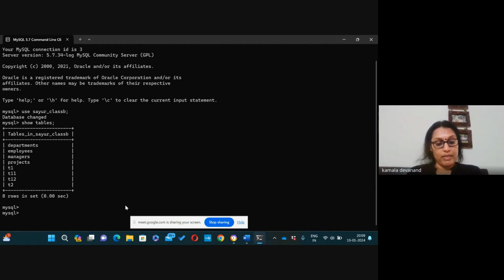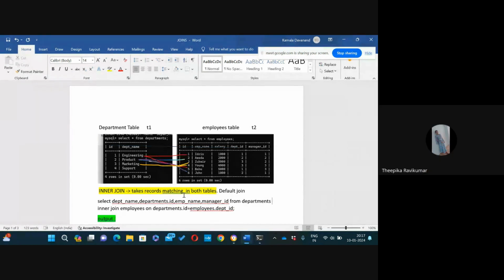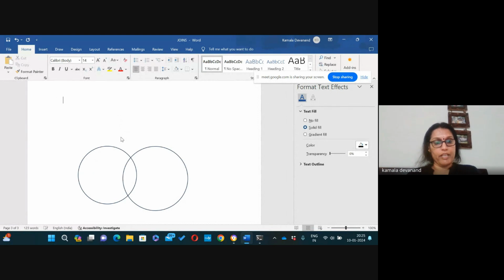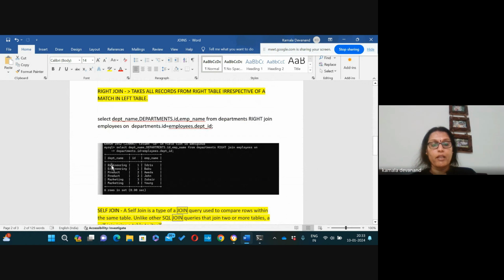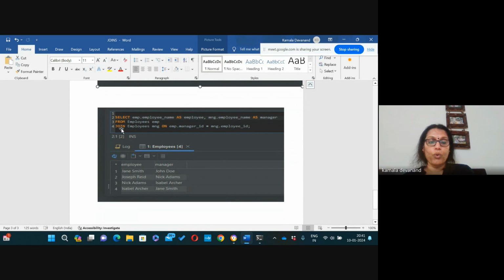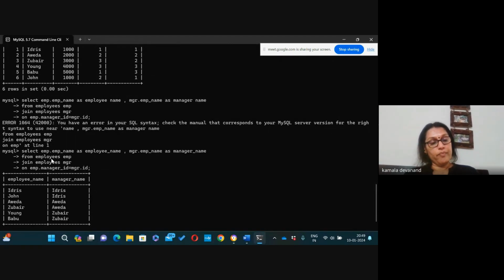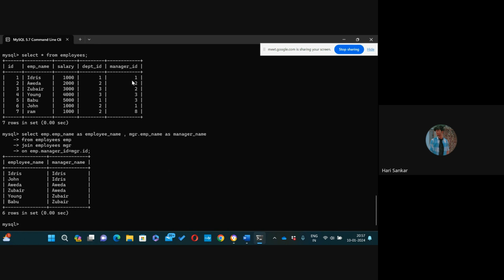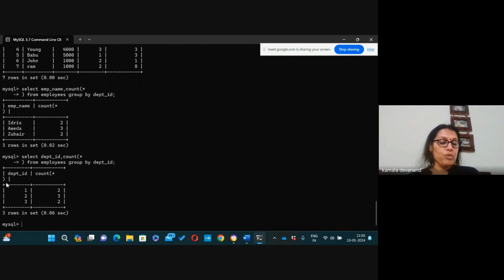Intro to DB 10 GroupBy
Group By